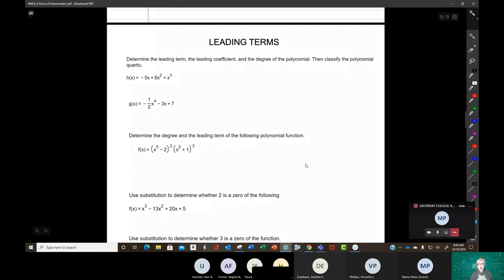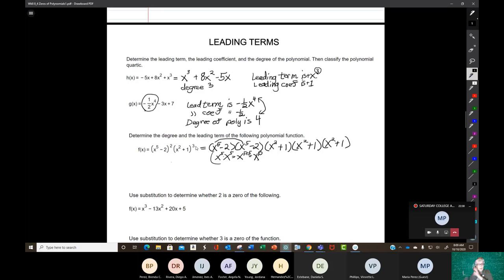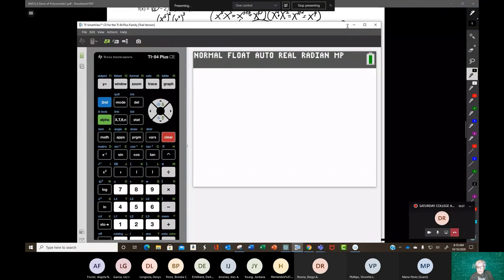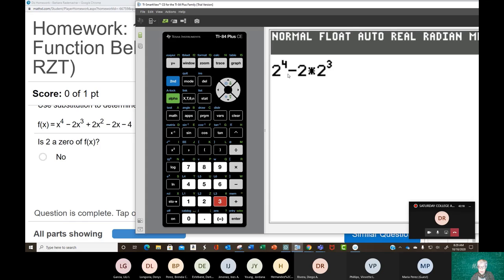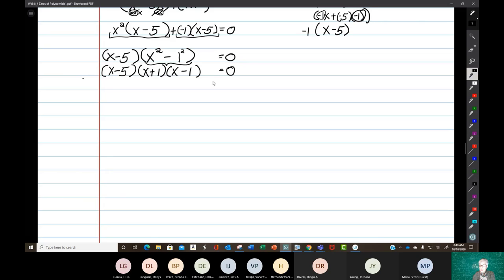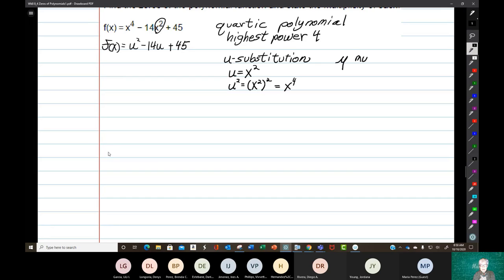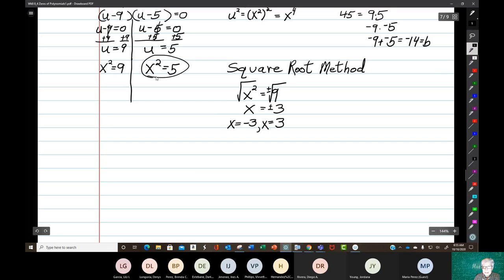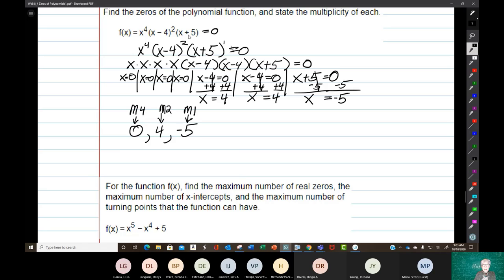Zeros of Polynomials1 SatCA RSyn 10102020 0800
Topics Covered:
1.  The importance of the leading term;
2.  Evaluate polynomials;
3.  Find the zeros and their multiplicities;
4.  Correlation of the leading term of a polynomial with the maximum number of zeros and turning points.